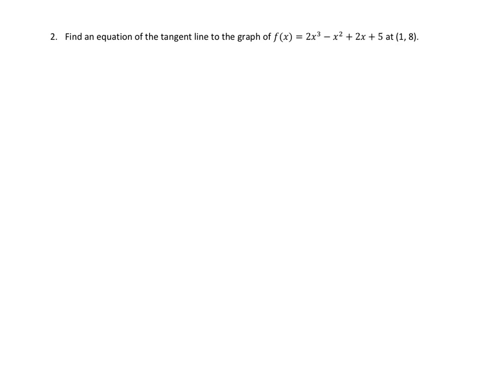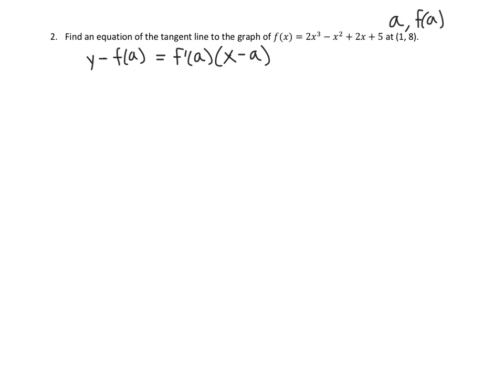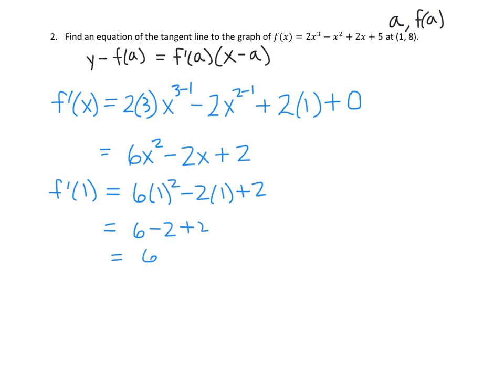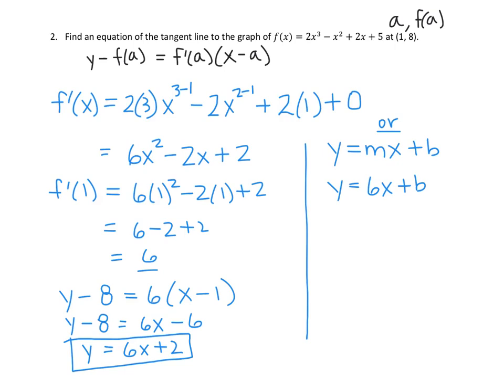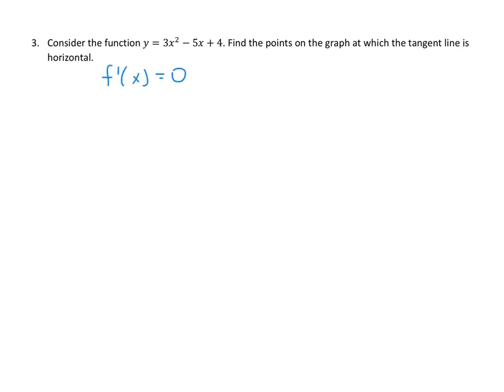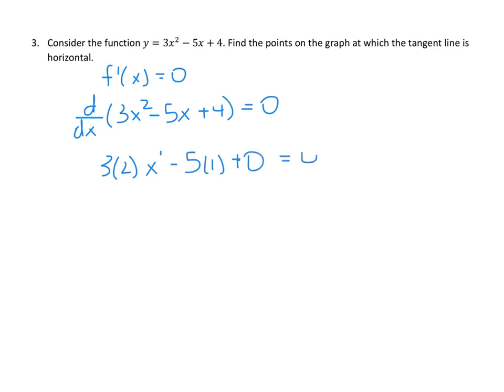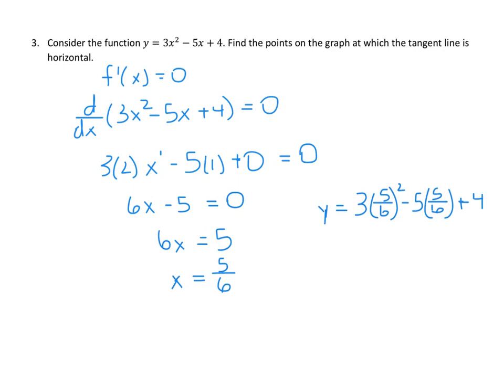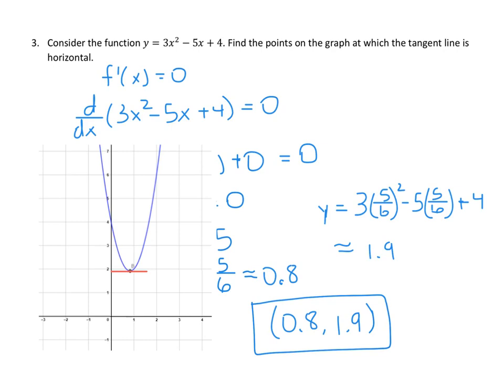Slopes of Tangent Lines